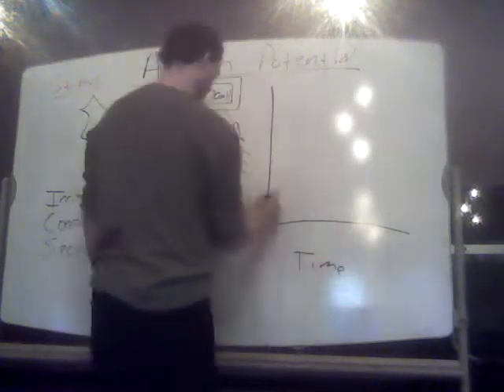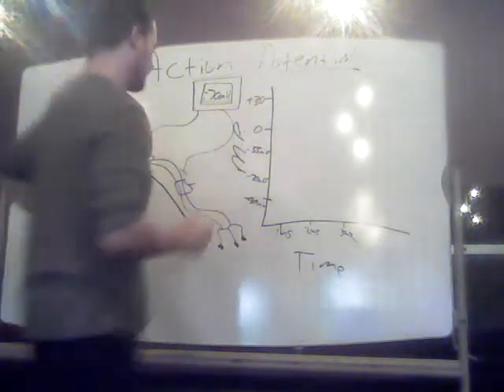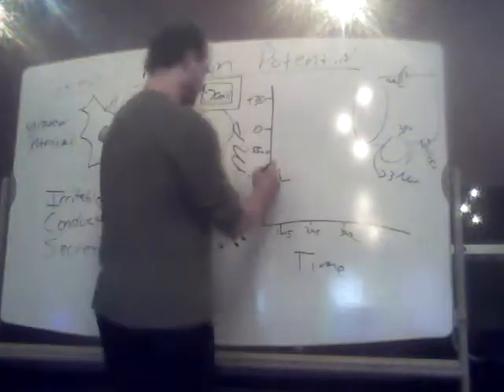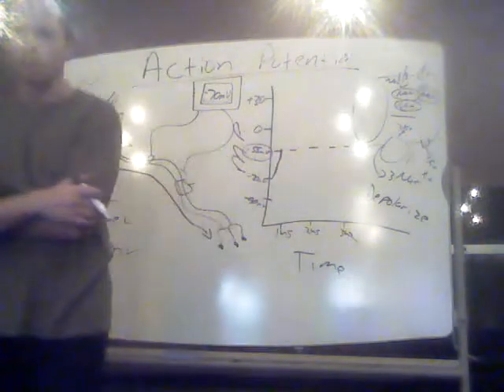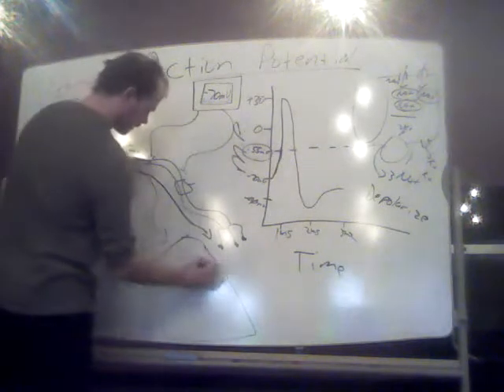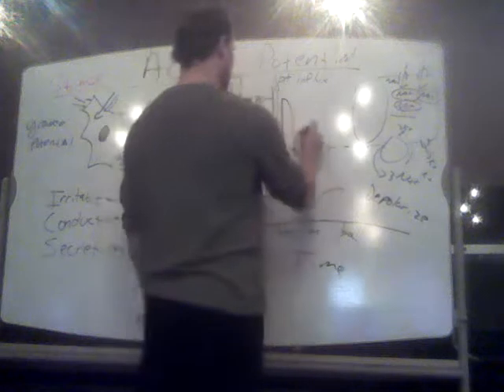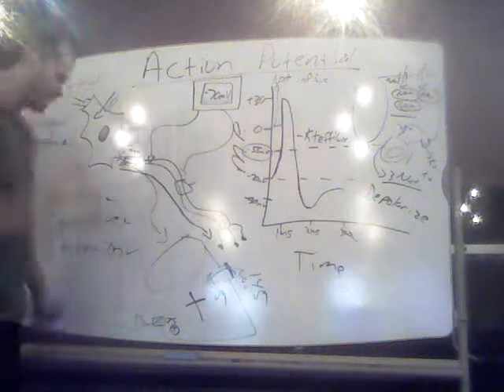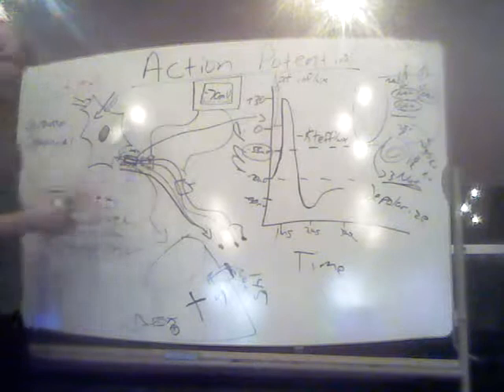Action Potential Part 1.wmv